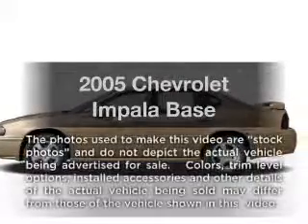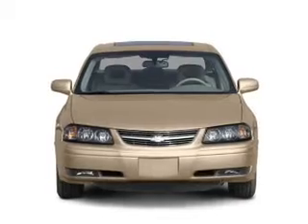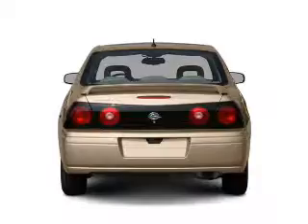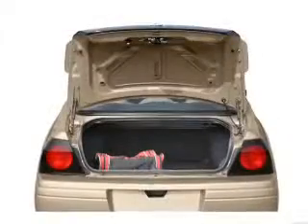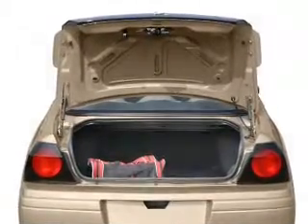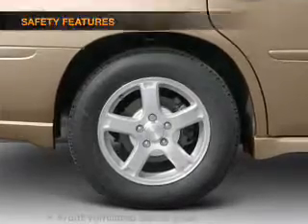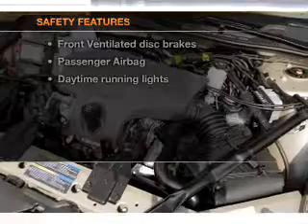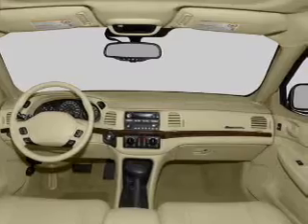2005 Chevrolet Impala - Beaver Falls PA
Year: 2005
Make: Chevrolet
Model: Impala
Trim: Base
Engine: 3.4 liter 6 cylinder 12 valve
Transmission: 4-Speed Automatic
Color: Tan
Mileage: 78638
Address:
300 9th Ave